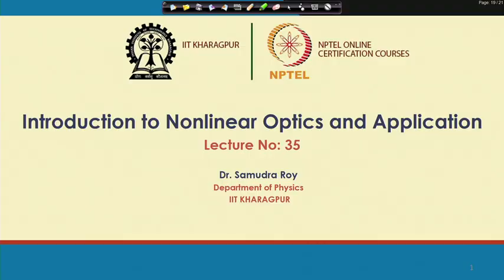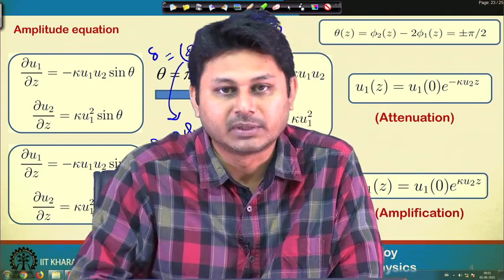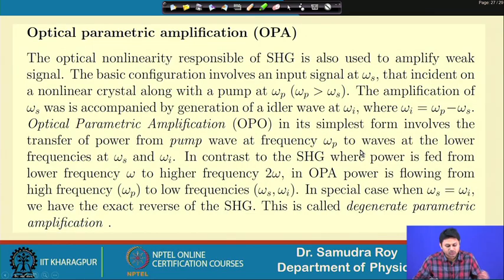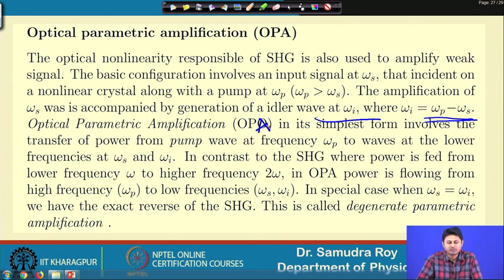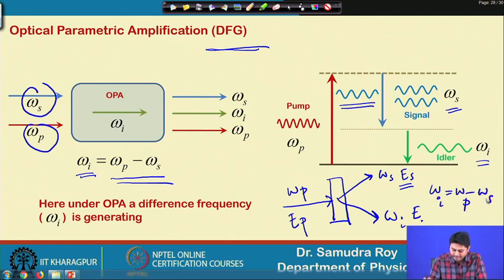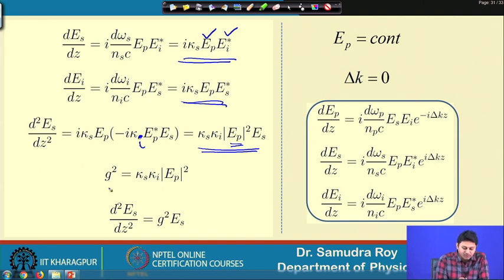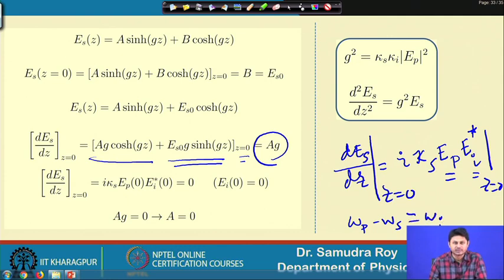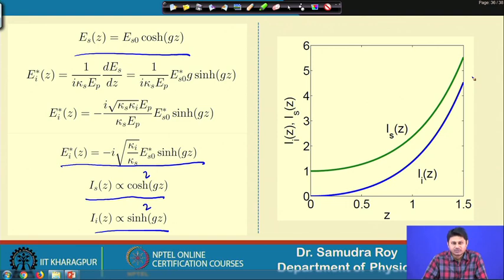Lecture 35: "Optical Parametric Amplification (OPA), Difference frequency generation under OPA"